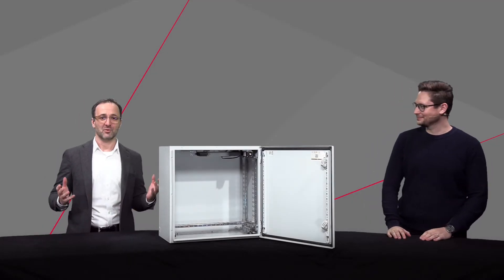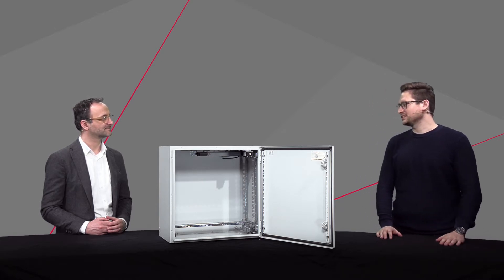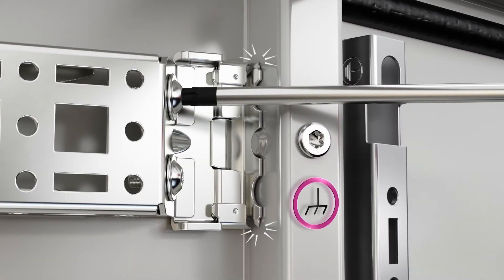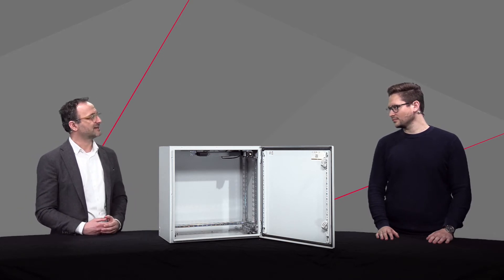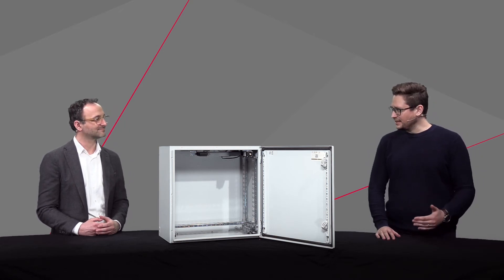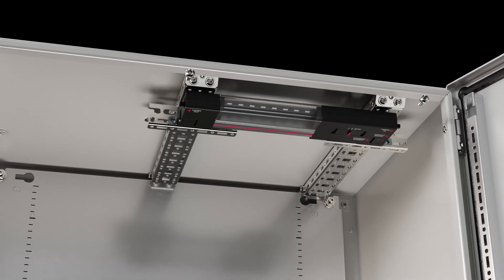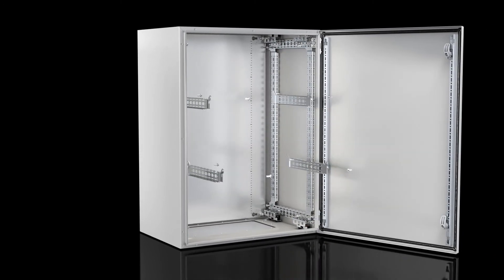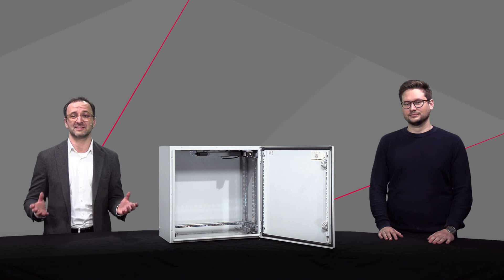Compact enclosure AX. Perfection with system.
Perfection with a system. The new AX compact enclosure offers maximum data quality and consistency in engineering as well as flexibility and safety in assembly and interior design. With the AX, it is now also possible to install components and flexibly retrofit something through integrated bosses in the enclosure housing that map the 25 mm grid without drilling holes.

The clamping element is the new interior installation rail, a Rittal invention. The interior installation rail together with the integrated enclosure bosses turns the AX into a real system enclosure and thus fits perfectly into Rittal's system family. The floor extension rail provides VX compatibility, which means that the customer can also use the VX system chassis.

Your advantages of the Compact Enclosure AX:

- Versatile interior design in 25 mm grid
- VX compatible expansion in combination with base configuration rails e.g. with VX system punched sections, VX mounting support rails, VX cable clamp rails
- Ideal space utilization in the housing due to additional mounting level
- Flexible mounting of components outside the mounting plate
- Implement routine tasks such as mounting door-operated switches or routing
- Installation without drilling saves time no impairment of UL
- Enclosure protection category is retained (no machining required
- Mounting also possible outside the enclosure bosses
- Automatic potential equalization
- Increased load capacity up to 100 N depending on application

00:00 Introduction AX system compact enclosure
00:54 Customer experience
01:25 Typical challenges
01:48 Advantages of the AX System compact enclosure
02:04 Further system options